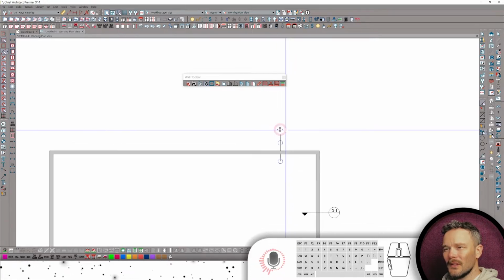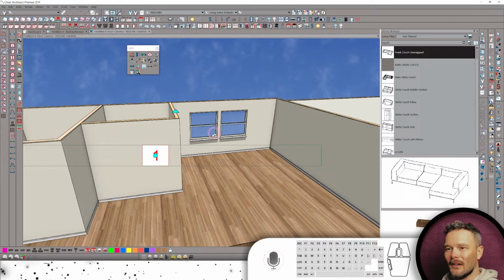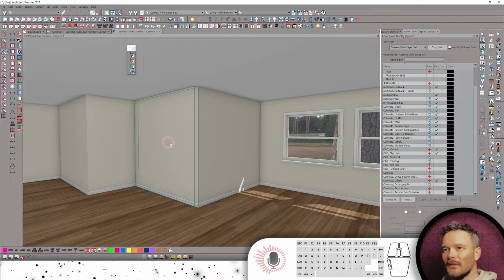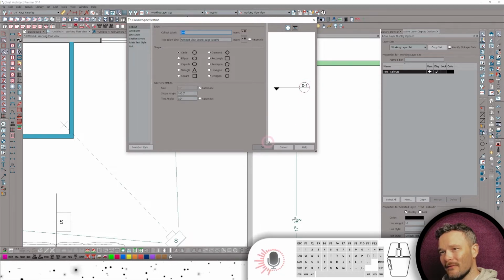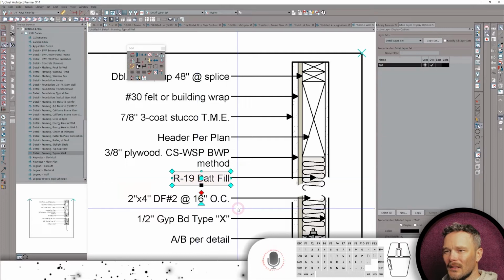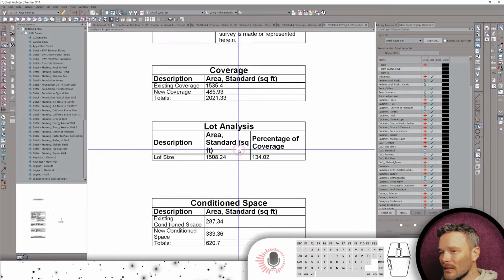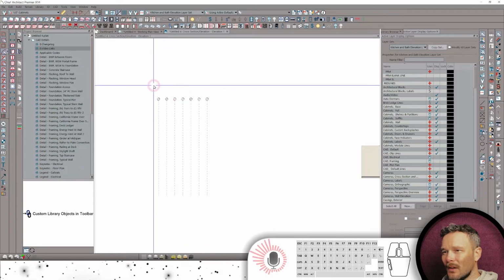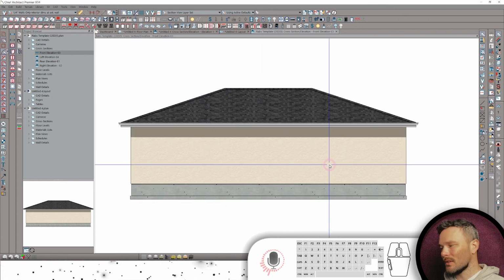Chief Architect X-14 Template Overview from Rabbitt Design-Long Version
Tons of automation, great graphics, great function.Includes:25 Construction Details, A custom BWP schedule, an Area-Analysis Package, Window Style Quick-Tools with Toolbar Icons, Schedule and Label Quick-Tools with Toolbar Icons, and then two(2) free details drawn to your spec in the style of my CAD details(to be delivered at a later date.)

Notable Features:

New vs Existing Wall Types that follow layer color for quick switching graphical preferences

No Rich Text is used. All Schedules and Details utilize Text Styles for quick graphical changes

Dimension Defaults are dynamic and accurate. We use tab/enter input for fast and accurate repositioning, so our dimension defaults are built with tight tolerances and low reach. Dimension to only the things you need.

Interior door casings are removed for quick 3d bumping and tab inputting of all doors and windows

Add Molding Quick-Tool can add moldings to all doors and windows with just a click.

Redline SPV and Redline Camera for quick client notes in 2d and 3d views

Extensive graphical setting changes across all views for the cleanest looking plans

4 Working views for ease of use no matter the type of work
The most advanced graphically represented macro system to date

Site analysis that’s a breeze

Project Information Input that can work for you. Simple and intuitive

We cut our custom layers down to the minimum. Giving you only what you need without creating confusion

Default Sets, leave them behind. There is only one Master Set, let’s cut the clutter!

Existing Plan Layer Set is there for your referenced As Built Plan

Window Labels are set to (E). A quick Select Marquee Similar and change to (N) for new plans

Window Quick Tools included for one click window style changes

Construction Lines are already labeled and in a working set for quick wall reference lines

25 beautifully rendered and automated Construction Details

Custom truncated room types for small closets or powder rooms

Standardized Schedule sizes with Title and Header Text Styles

Scroll Down for an overview video

Intro - 0:00
Plan Views - 4:13
CAD Details - 21:50
Project Information - 26:55
Site Analysis - 29:15
Video Links - 32:26
Manual Dimension Tool - 33:33
Construction Lines - 36:33
Floor Plan SPV Info - 38:33